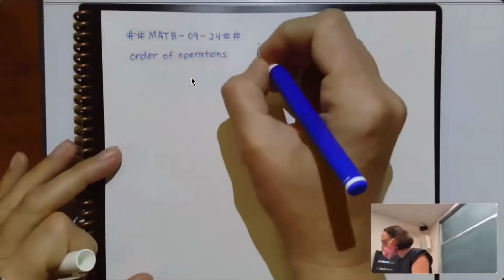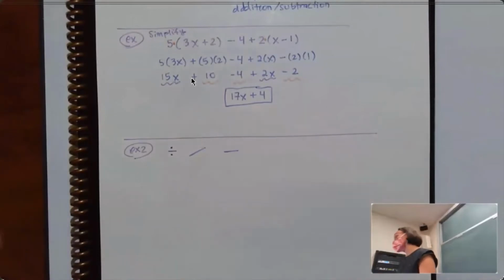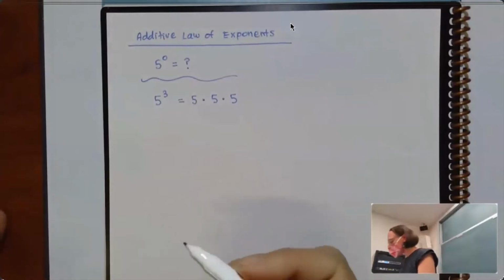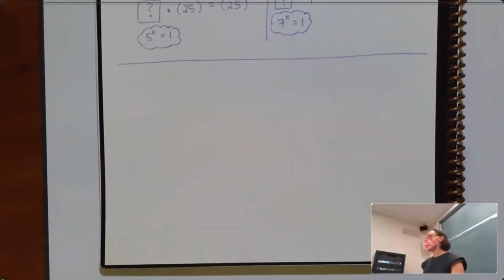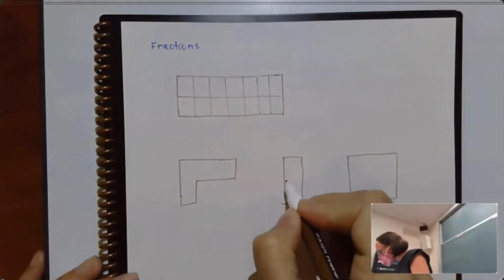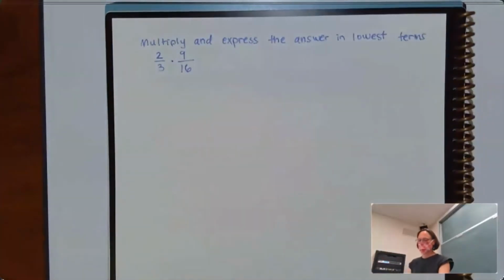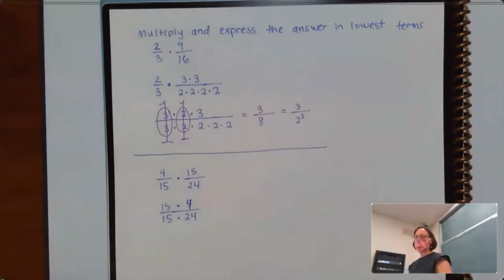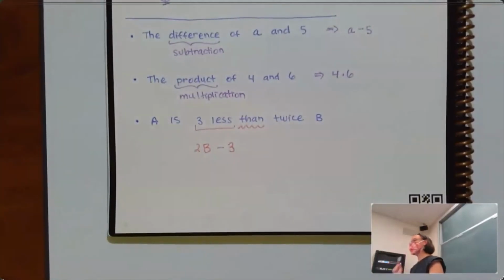Order of Operations and Additive Law of Exponents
Friday, 9/24